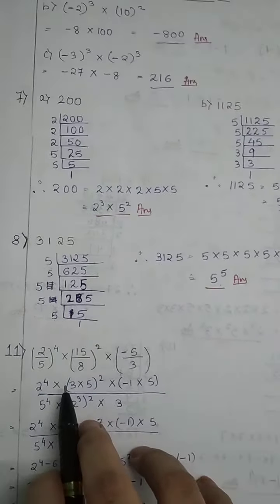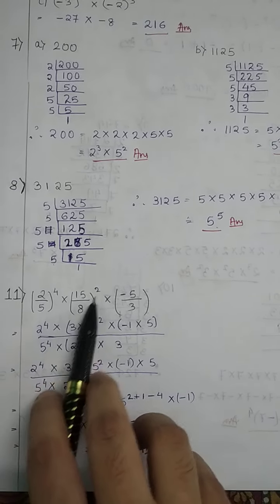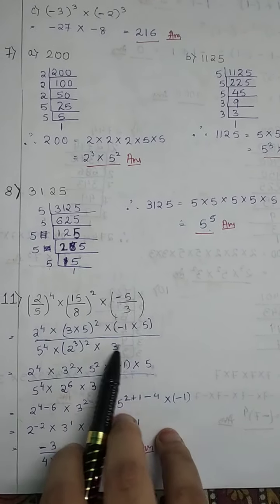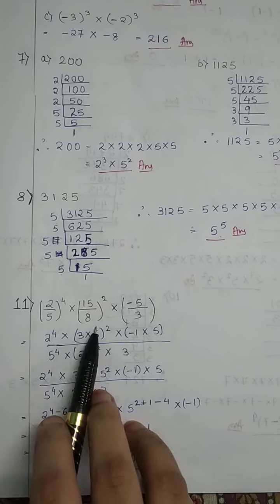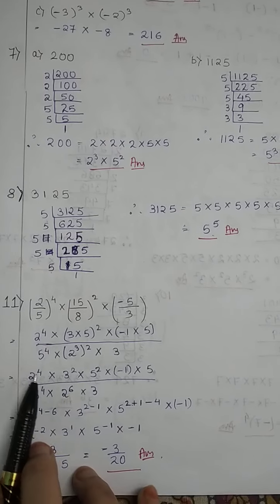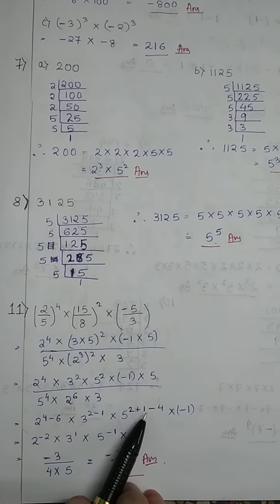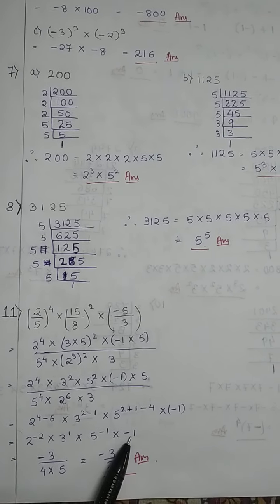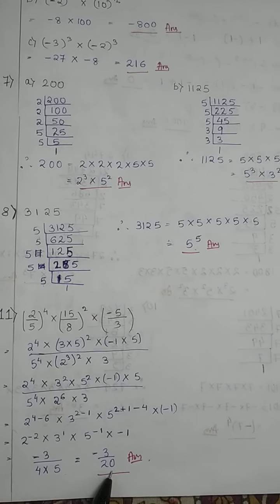ICSE- CLASS-7 ( PRACTISE MATHEMATICS) EXERCISE-5.1 ( PART-2)